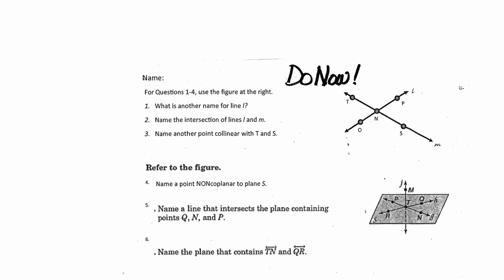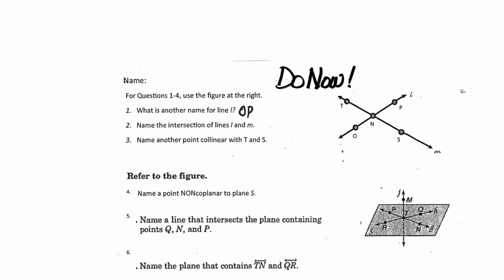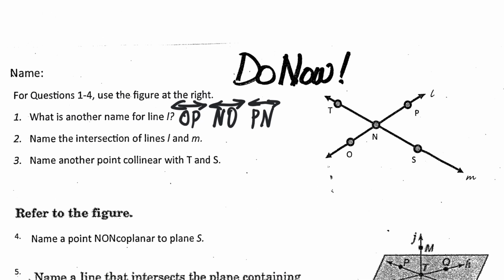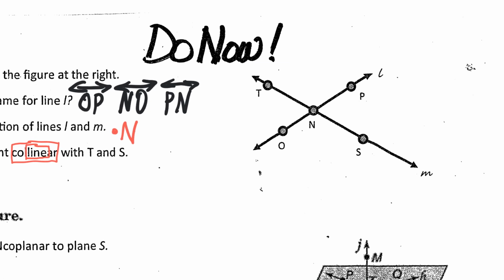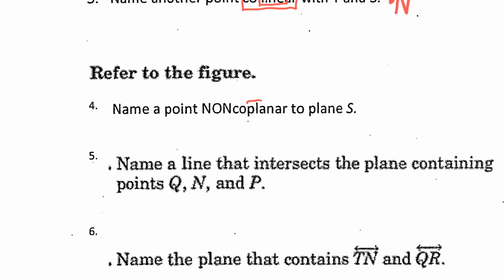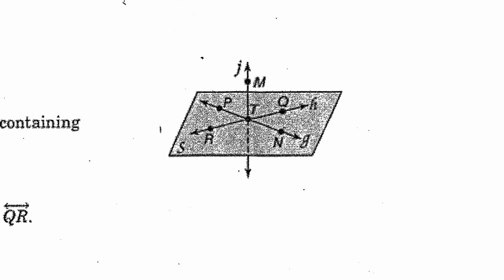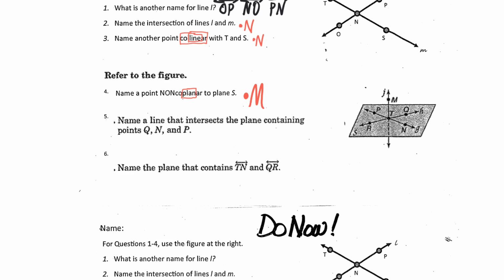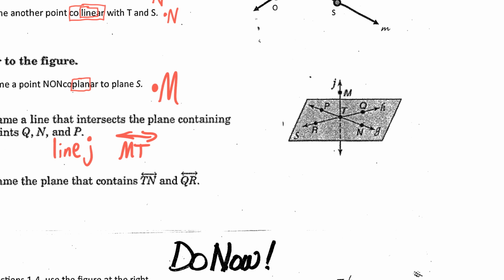Do Now for Point Line Plane Quiz RP Wednesday 8 28 2019